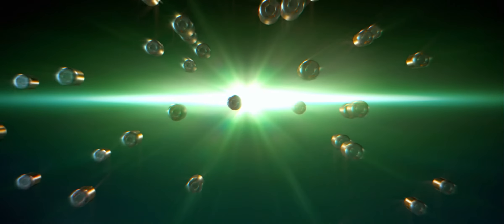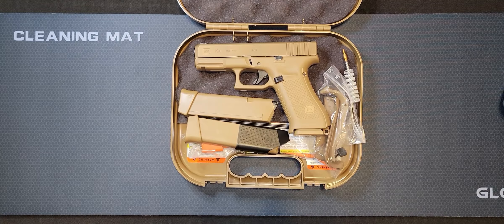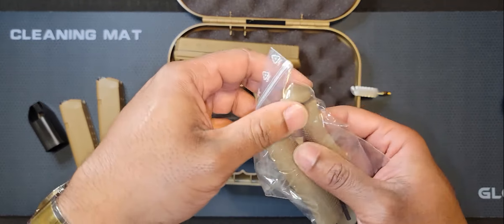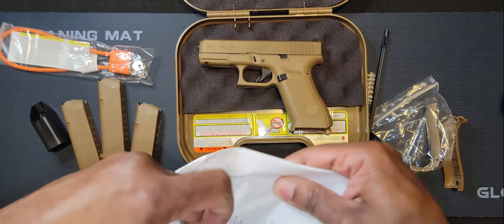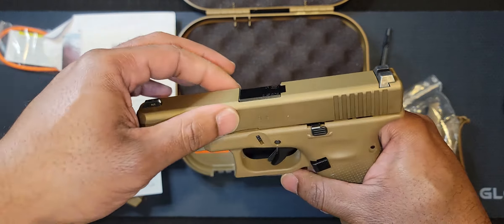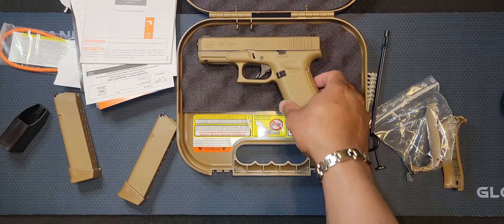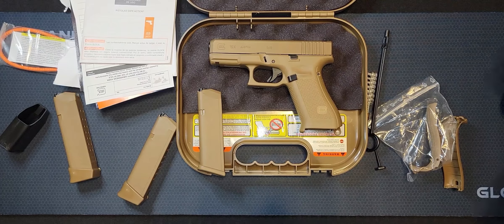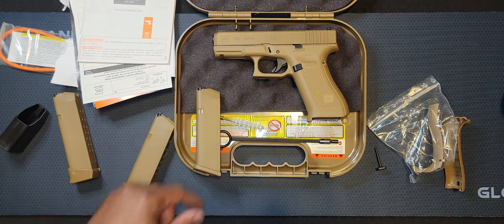New GLOCK 19X, Top 9mm Pistol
Addition to Gun Collection - UNBOXING GLOCK 19X 9MM

Should this be our Military's runner up??

I do not sell any of these products.